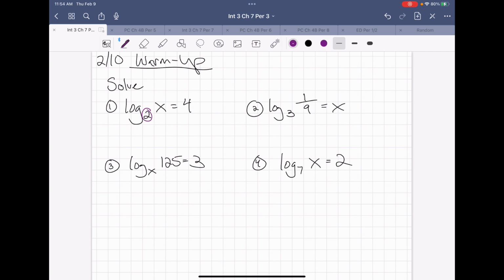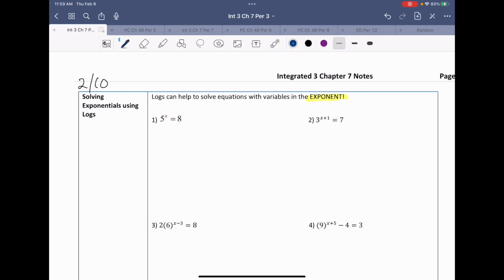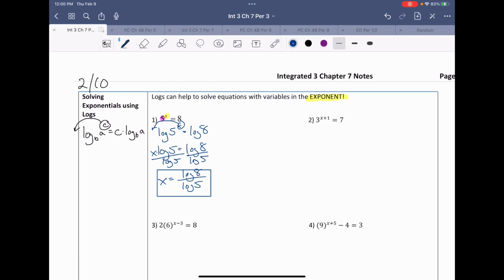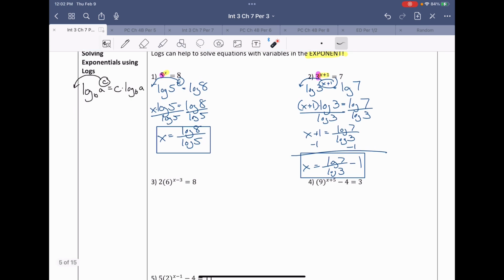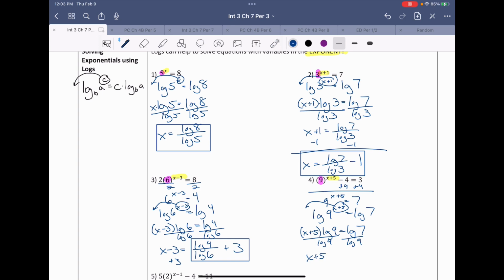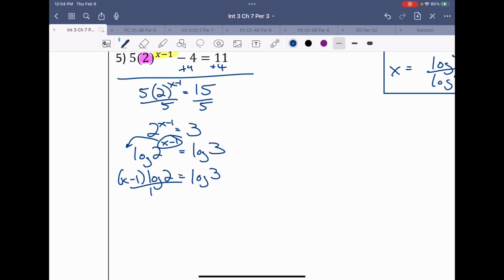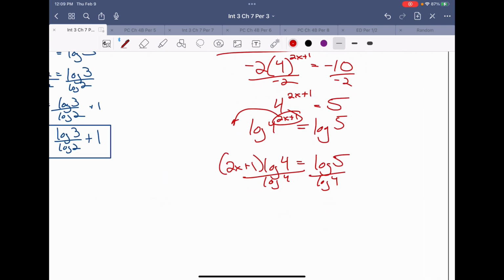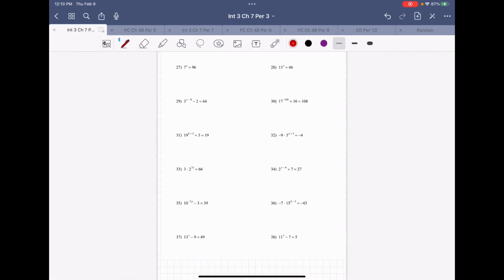Int 3 Feb 10 Sub Video